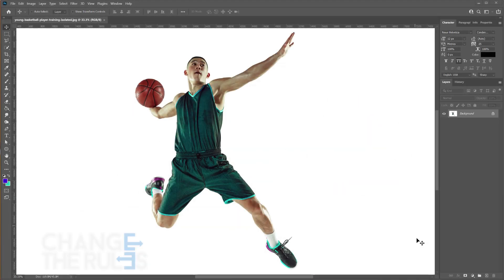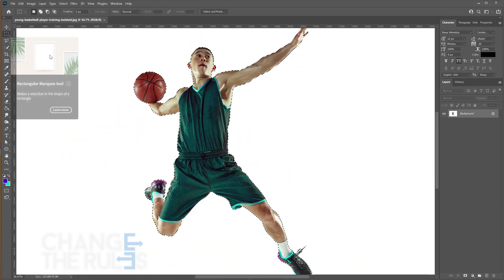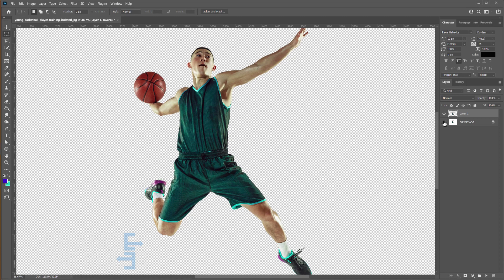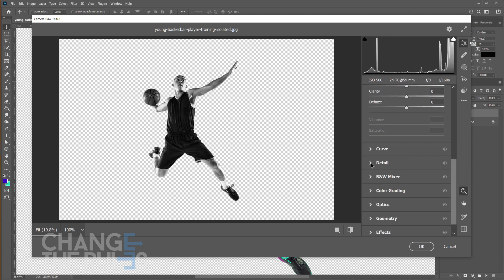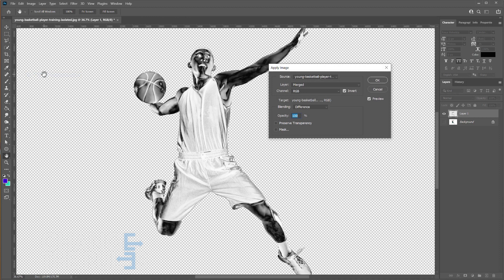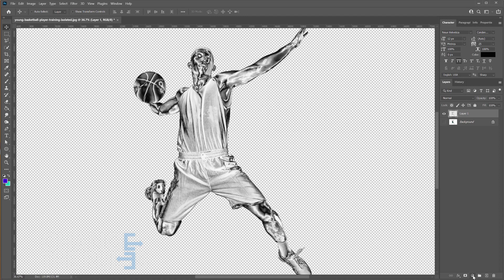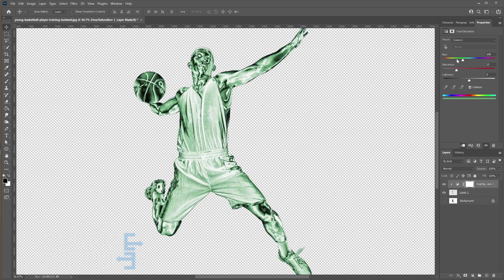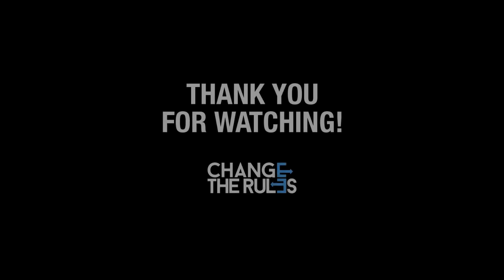How To Turn Your Photo Into A Golden Statue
Photoshop is without a doubt one of the best photo editors ever created, which explains why it's also one of the most popular. It has led the industry in innovation for the past 30 years and counting.

You may post your comments or questions below and I will reply to you as soon as possible.

For the image used, you may get your own license in freepik.com